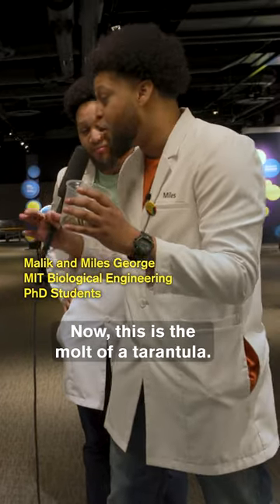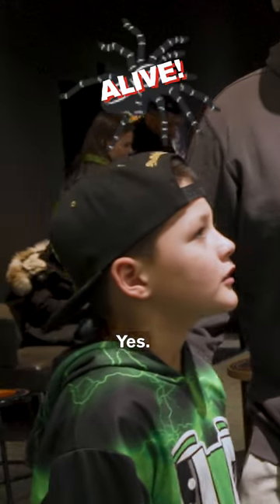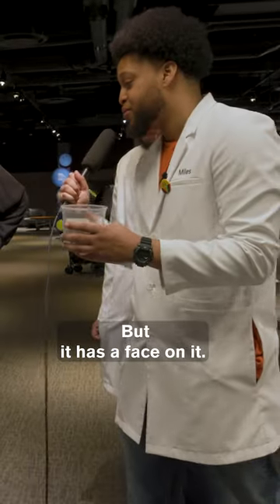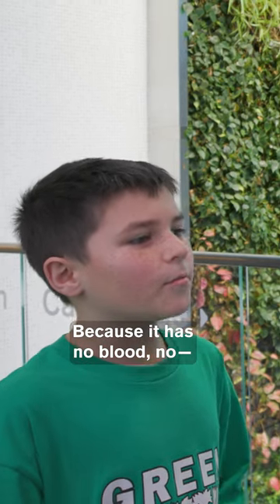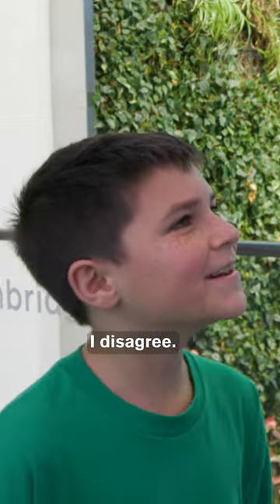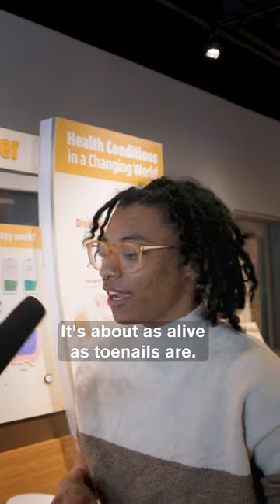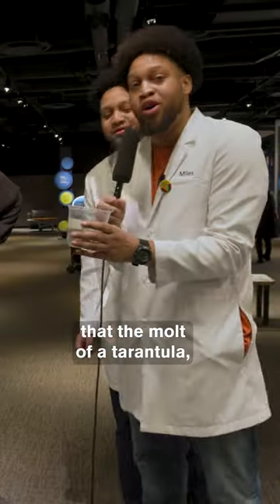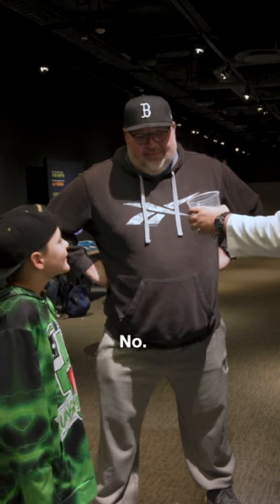Is a Tarantula Molt Alive?🕷️MIT PhD Students Malik and Miles Investigate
The molt of a tarantula is the shed exoskeleton or outer shell that the tarantula sheds in order to grow. It is a natural process that occurs throughout a tarantula's life, as they outgrow their old exoskeleton and need to grow a new one.

When a tarantula is about to molt, it will typically stop eating for a few days, then find a secure place to rest upside down. It will then begin to pump fluid into the area between its old exoskeleton and its new one, which causes the old exoskeleton to split open. The tarantula will then slowly wriggle out of its old exoskeleton, leaving behind the molt.

The molt is a perfect replica of the tarantula's old exoskeleton, including all of the hairs, spines, and other features. However, it is completely empty and lifeless. The tarantula does not emerge from the molt, but instead remains inside its burrow or resting spot until its new exoskeleton hardens.

The molt of a tarantula would not be considered alive because it does not have any of the characteristics of living organisms, such as metabolism, growth, reproduction, or response to stimuli. It is simply a hollow shell that the tarantula sheds as part of its natural growth process.

Malik and Miles George are biological engineering PhD students at MIT dedicated to promoting STEM and higher education in fun and relatable ways.